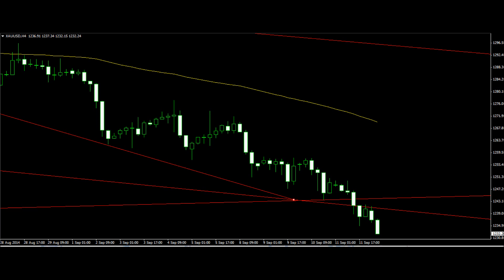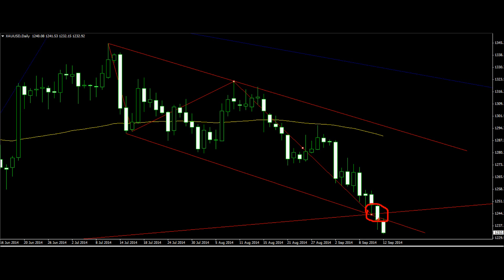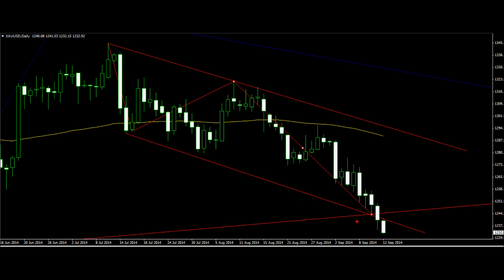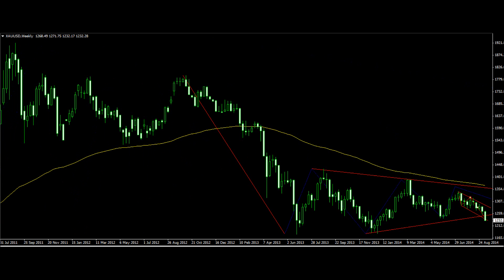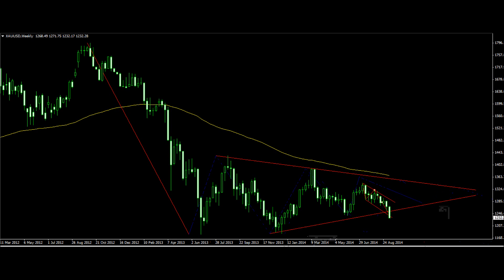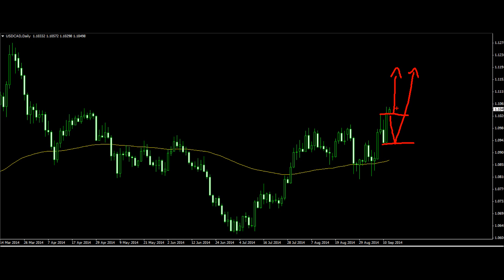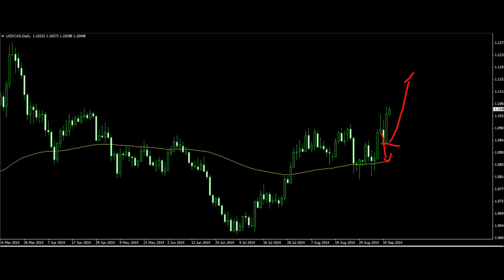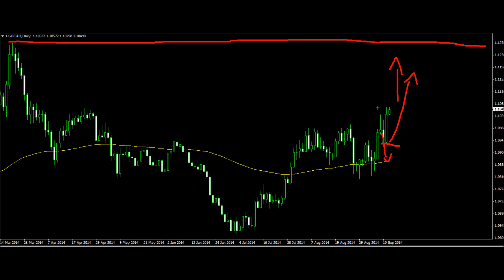12 September 2014 Forex Price Action Commentary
Get your shot of being a consistent Trader learn to trade the markets course below